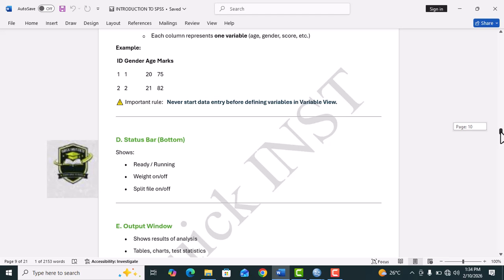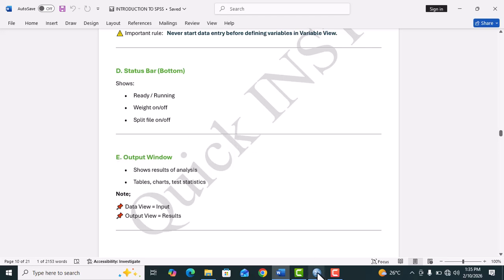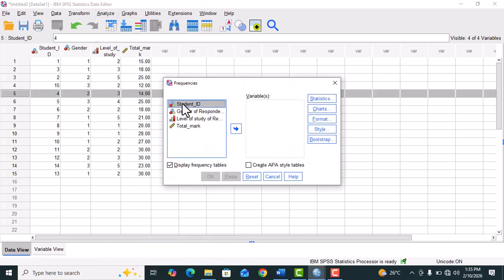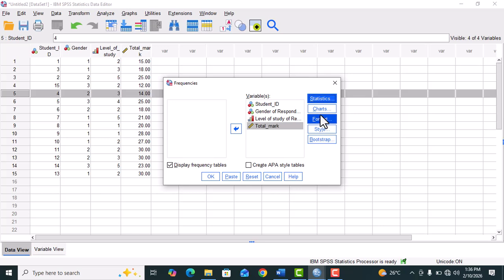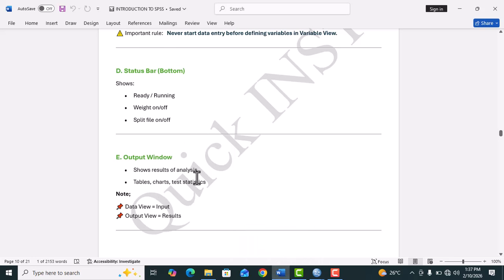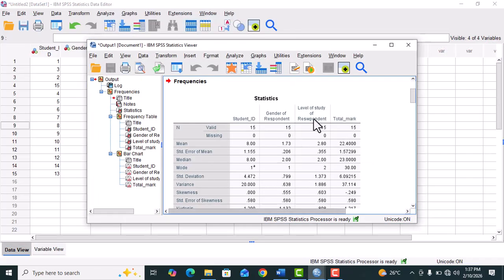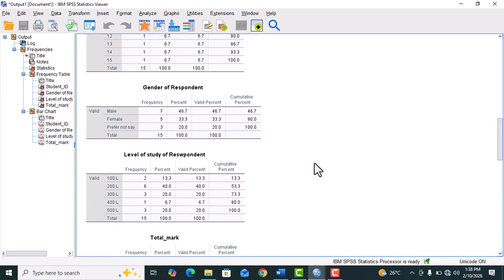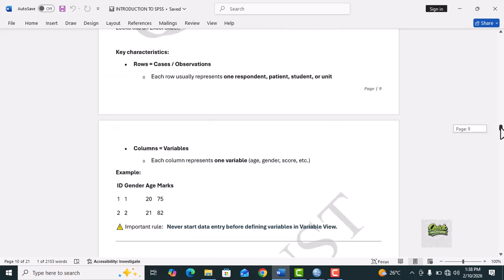📊 How to Use SPSS – Part 2 | SPSS Screen Tour (Data Editor Window) | Data View & Variable View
Part 2 of | SPSS Screen Tour (Data Editor Window Explained) | Data View & Variable View

Welcome to Part 2 of the SPSS Beginner Series!
In this video, we take a deep dive into the SPSS Screen Tour, focusing especially on the Data Editor Window, which is the heart of IBM SPSS Statistics 27.0.

You can:
1. Request for the PDF file as a subscriber from this number (WhatsApp number): 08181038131 and;
2. ‎The Old version of the SPSS (Version 11) (SPSS 11.0) can Auto interpret if you're using that but for seamless Tool uses you need the new version which you can use AI if you're working for businesses or firms. ‎Or yourself interpretation which depends on the instructions you're giving when doing a project, the supervisor might request for your own personal interpretation...
3. Do more research to explore more.

If you’ve ever felt confused about the difference between Data View and Variable View, this video will make everything clear and simple.